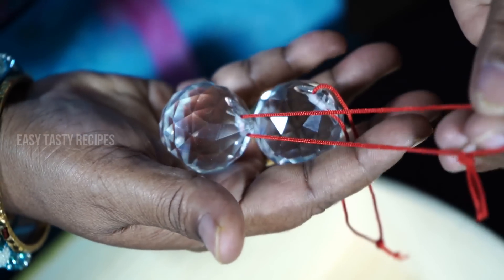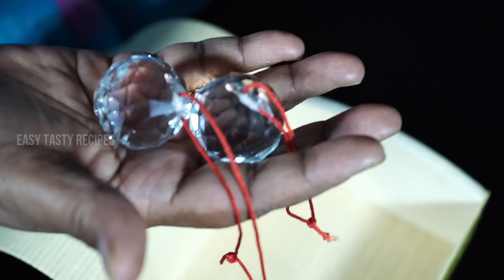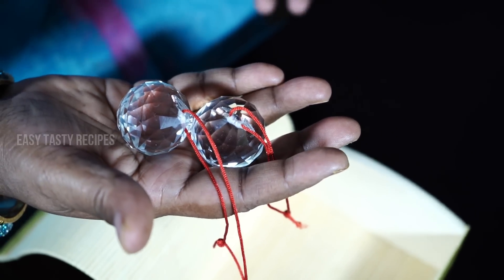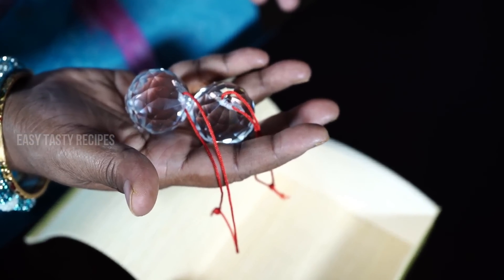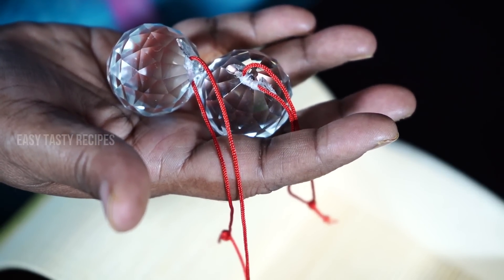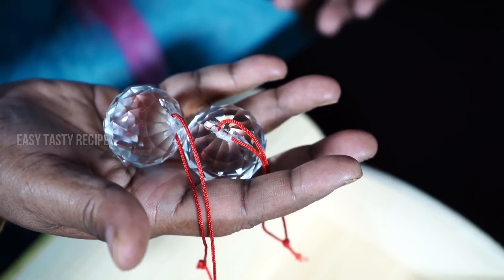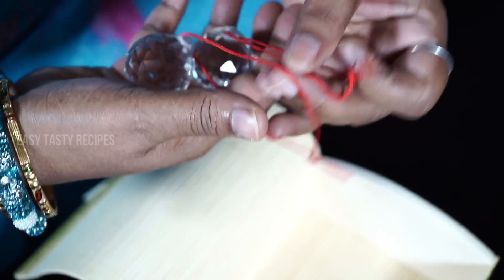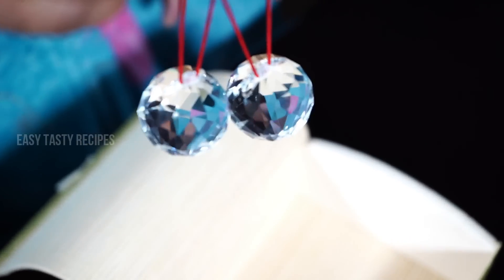உங்கள் பிரச்சனைகளுக்கு தீர்வு உள்ளே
This video is about feng shui crystal ball which cancels all negative energy in the house when tied in the window or hung the middle of any room in your house it creates more positive vibrations as it absorbs suns energy
TO BUY THIS PRODUCT IN AMAZON